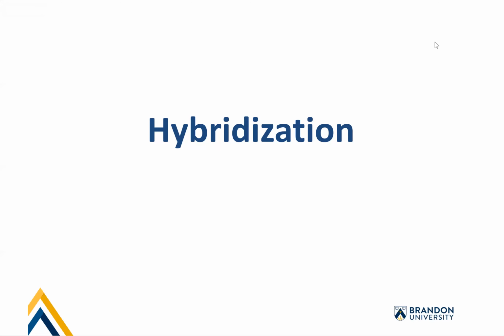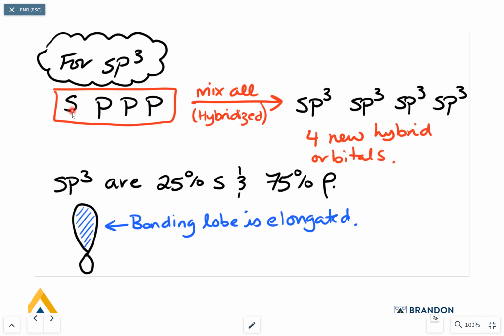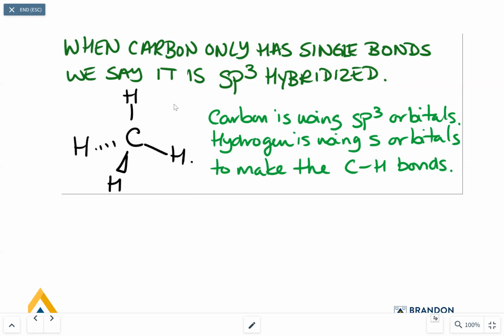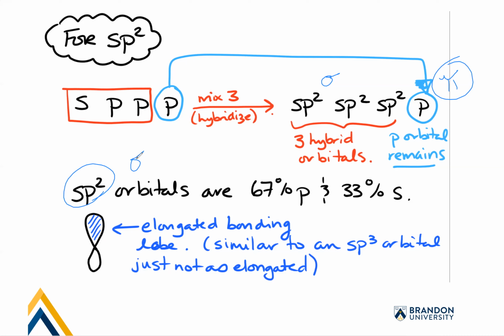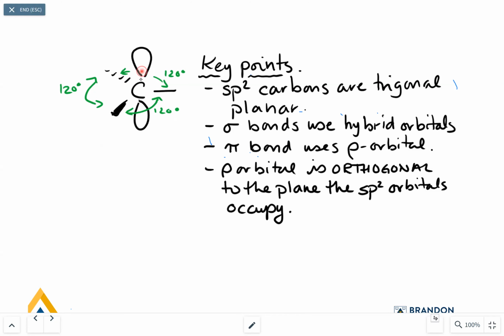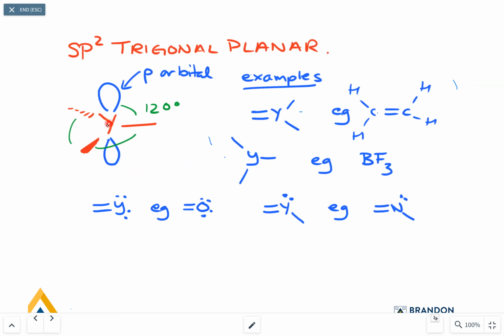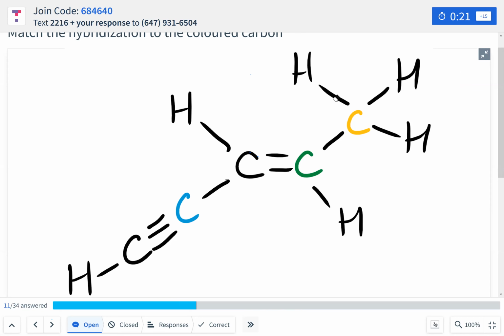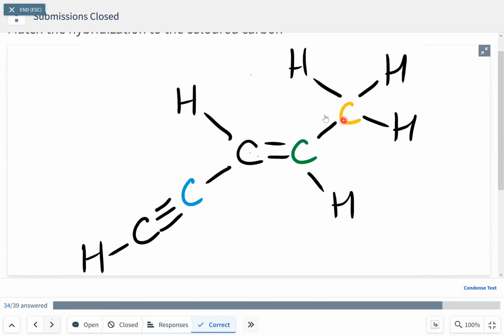Hybridization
The basics on the hybridization model